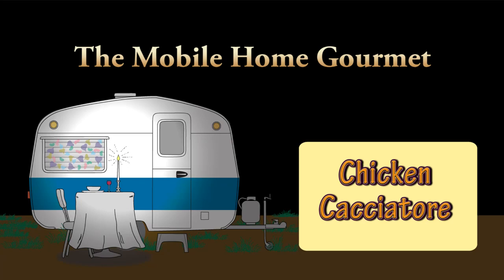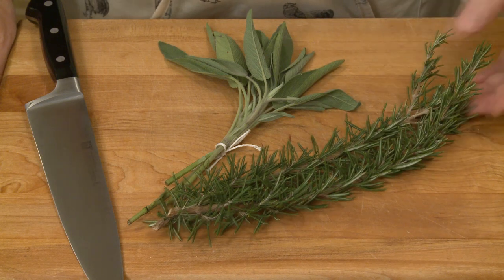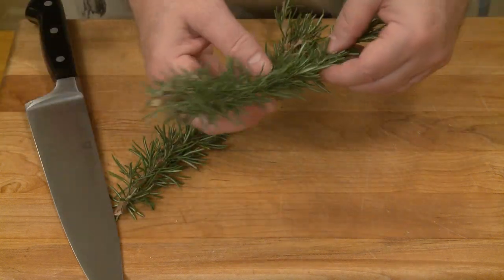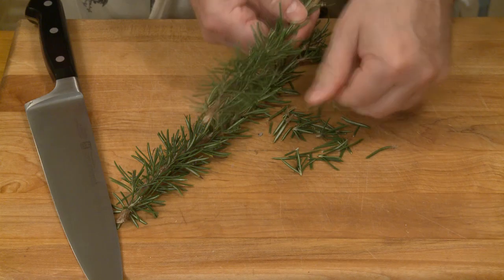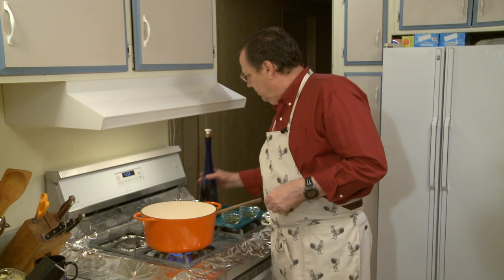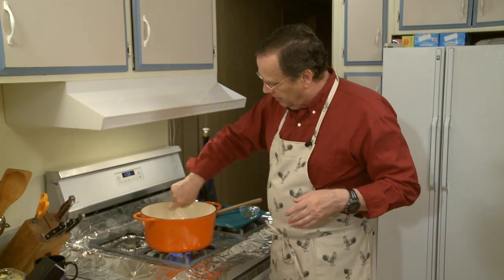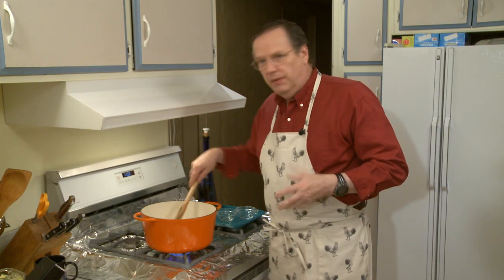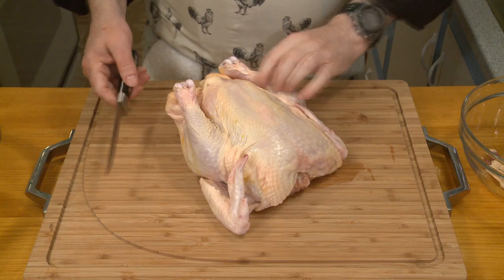Chicken Cacciatore - from my Mobile Home Gourmet TV show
Modified, and improved, from a Tuscan recipe. For this recipe I debone a chicken (and show how) for a meal that is easier to eat. I use plenty of vegetables. The flavor is excellent. This video is one of my TV shows.